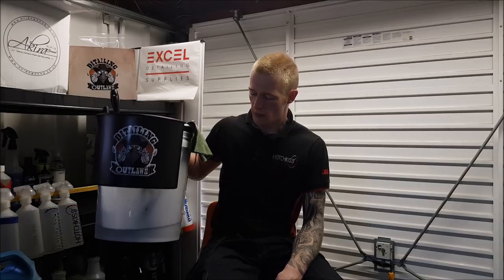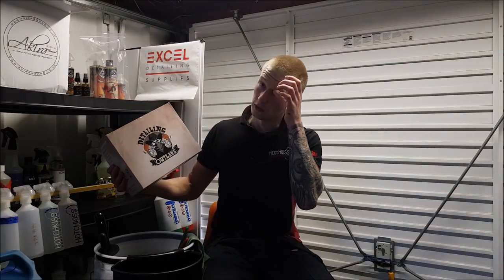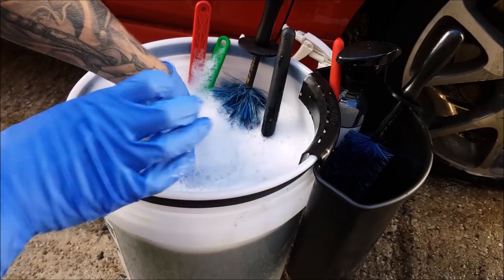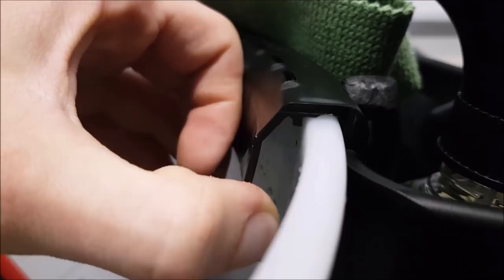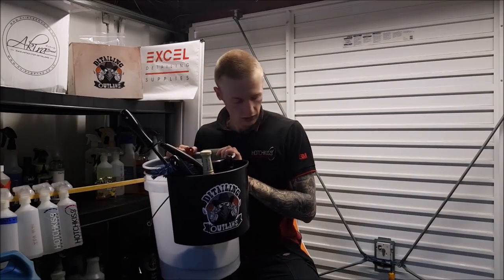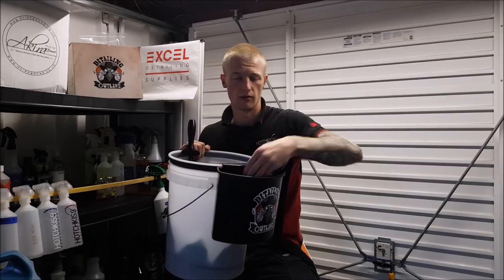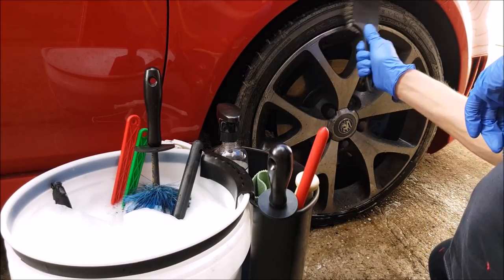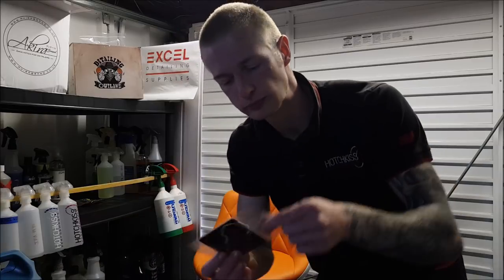Detailing OUTLAWS Buckanizer review! As useful as an old boot? Or as wild as the West?!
On a moonlit night in the old West... An outlaw known as "Two Bucket Bandit" was strolling through the town of Blackwater. The eerie whistle of wind passing through his spurs as tumbleweed rolled over the dusty trails. The faint glow of the saloon in the distance, eyes of rodents and rattles of snakes pierced the cold air. The saloon doors swung open! Everyone went silent... Two bucket placed his buckets on the floor, as the boards underneath creaked under their weight, he reached into his holster, the whole town was on edge. "Is that?" a lady said... "Yes" said Two Bucket... The Detailing OUTLAW Buckanizer!"

Take a wild look at the first product from Detailing OUTLAWS! As we take a look to see if this is truly a product to have in your arsenal... Available from Excel Detailing Supplies:

Septem-Oxyuranus - Blues/Cowboy/West acoustic guitar intro

Welcome to Hotchkiss Performance. I'm Josh and I love to talk about Detailing and Tea! That's pretty much it so grab a brew and have a view!